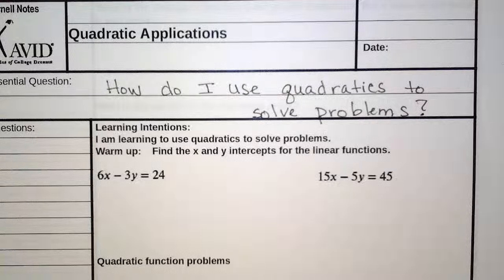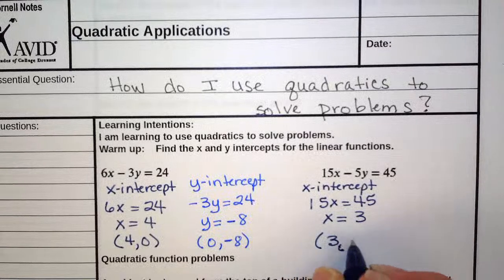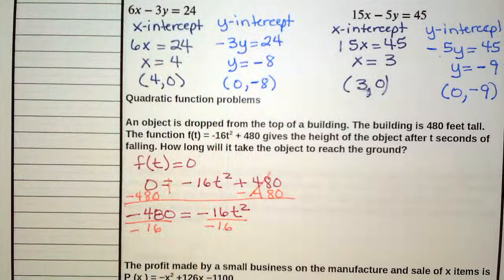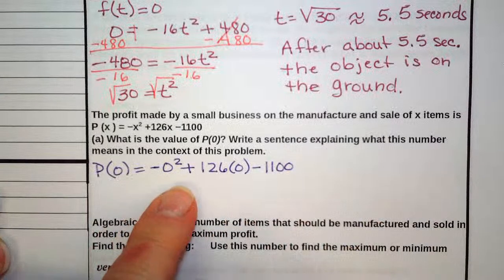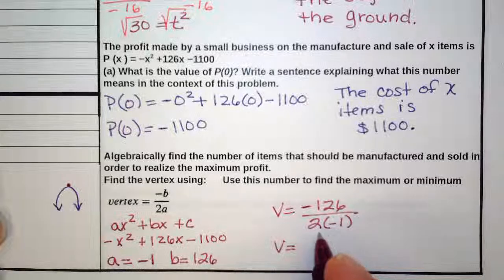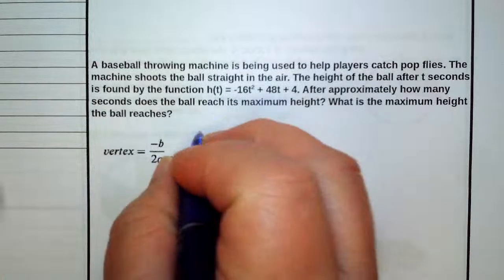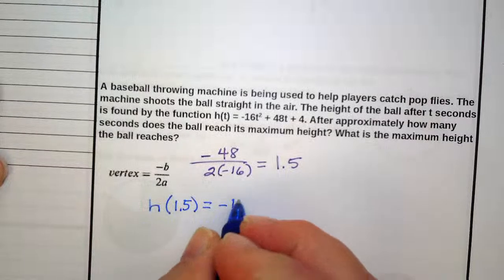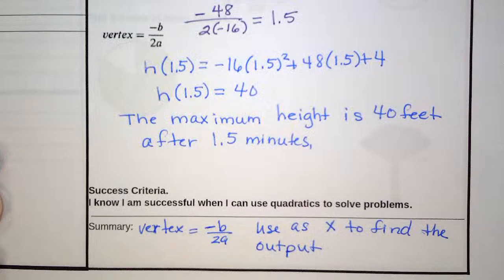Webcam - Screencastify - April 21, 2026 4:22 PM